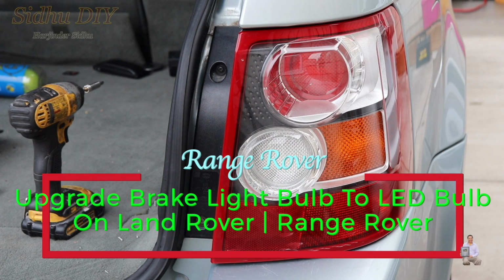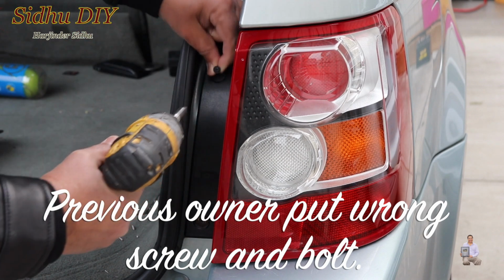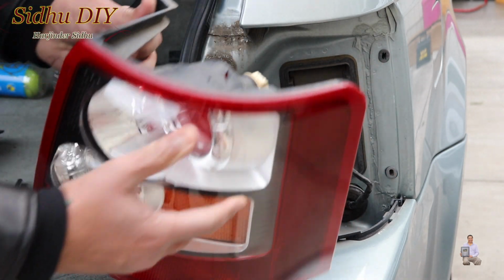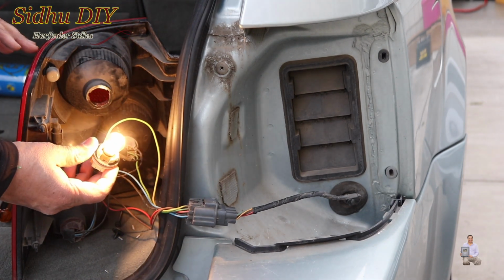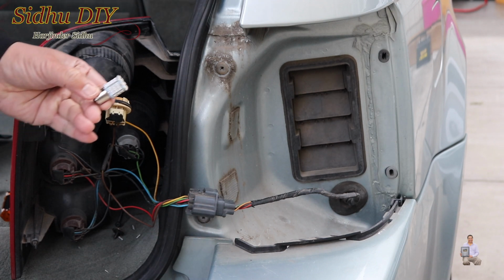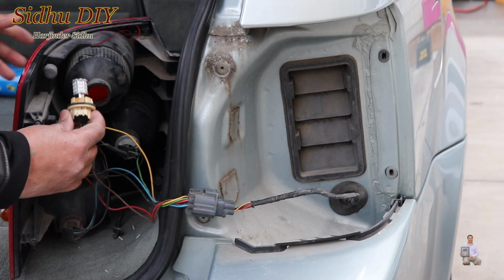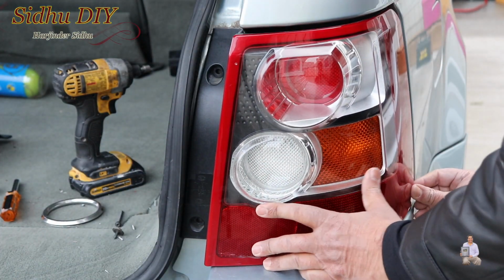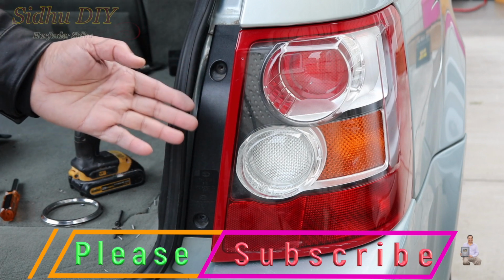How To Upgrade Brake Light Bulb To LED on Range Rover | Upgrade Land Rover Brake Light To LED Bulb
How To Upgrade Brake Light Bulb To LED on Range Rover | Upgrade Land Rover Brake Light To LED Bulb | Upgrade Brake Light Bulb To LED Bulb On Land Rover | Range Rover

1157 brake light bulb
Range Rover Sport taillight

Additional items may be used:
Torx set